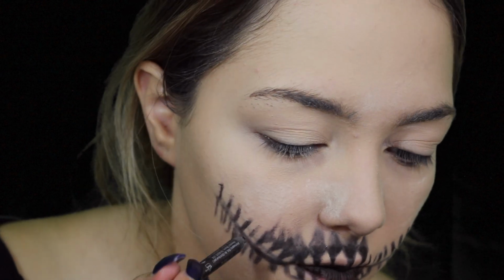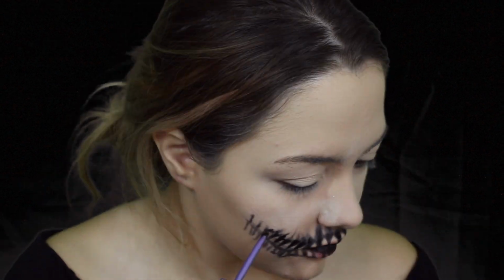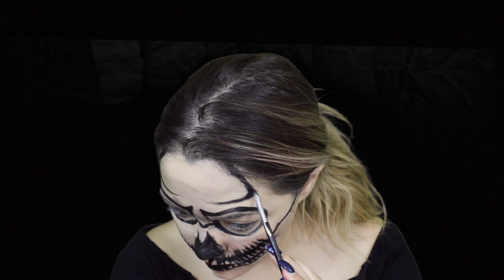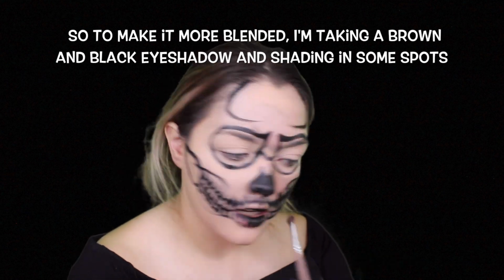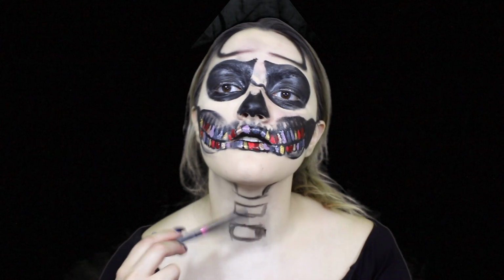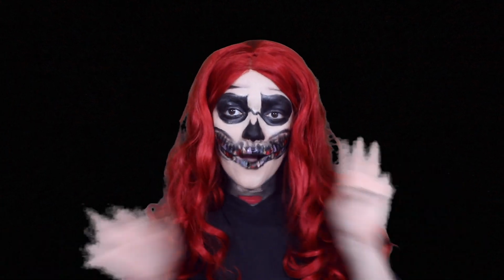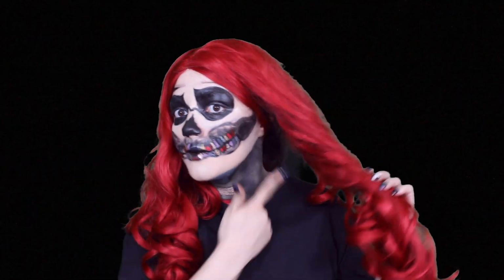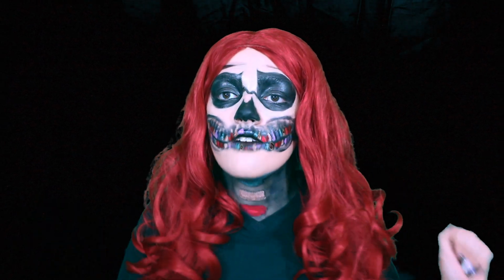Glam Rainbow Skull PART 2!!!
Hi guys! I hope you liked this video! Creds to my sister for taking photos of my makeup!

~Makeup Used:~
Cetaphil Daily Moisturizer
Maybelline NY  Instant Age Rewind Foundation
Maybelline NY Instant Age Rewind Concealer
Air Spun Translucent Loose Powder
Loreal Brow Stylist Frame
Elf Black Eye Pencil
Urban Decay 24/7 Glide-On Eyeliner Pencil
Kyrlon Rubber Mask Grease Paints
Maybelline
Maybelline SuperStay Matte Ink Liquid Lipstick in Heroin
(2) Revlon PhotoReady Eye Art Glitters
Morphe Madison Beer Channel Surfing Artistry Palette
Kylie Jenner Gold Glitter Limited Halloween Collection